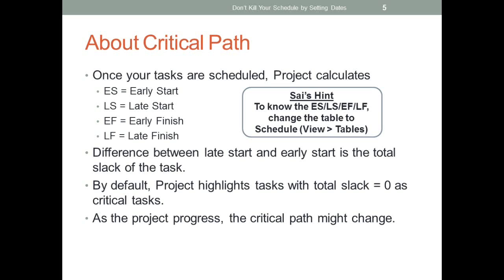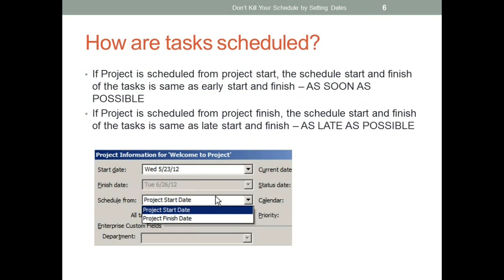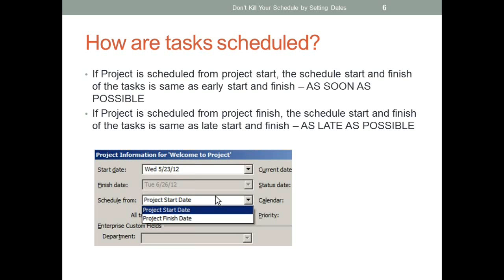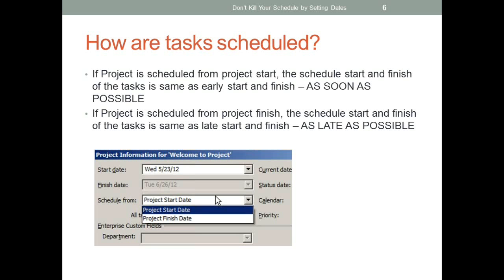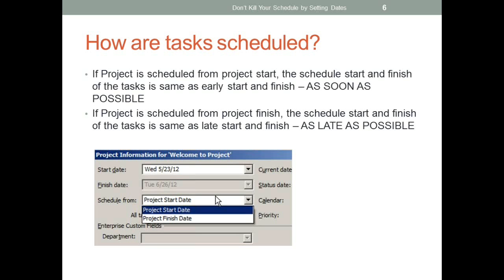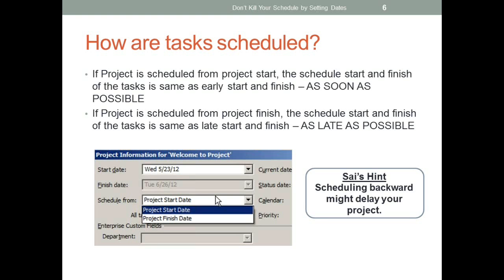Copy of Microsoft Project Series : Don't Kill Your Schedule by Setting Dates1